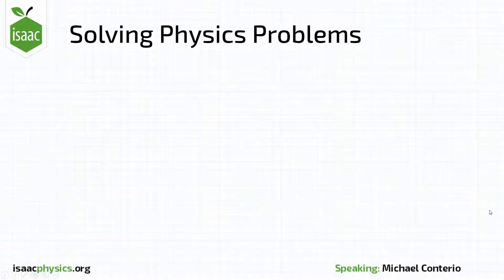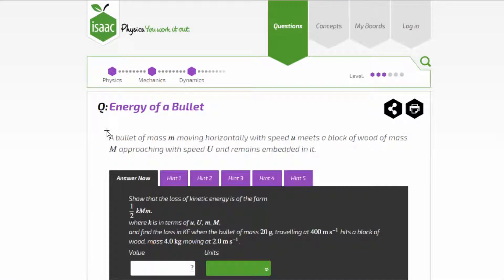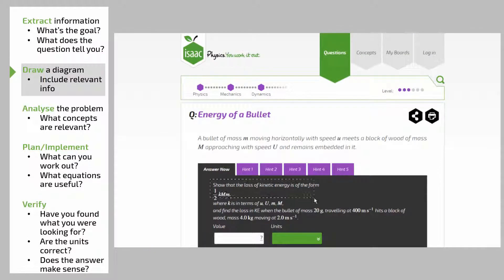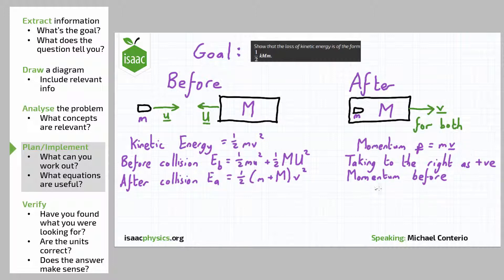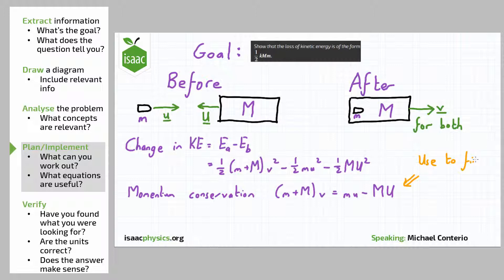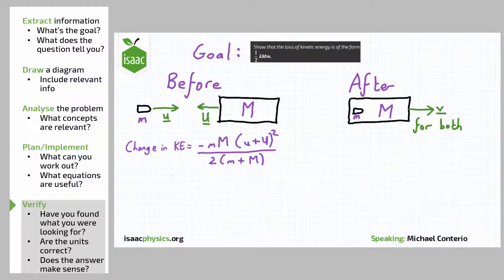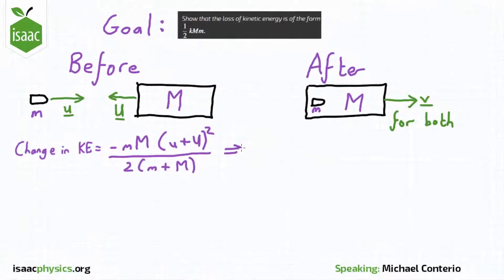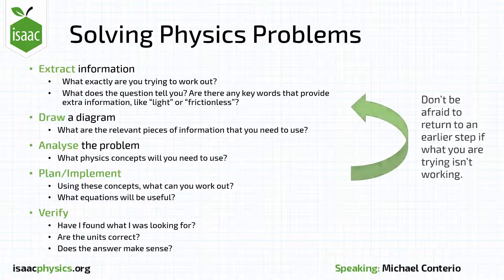how to solve problems v6